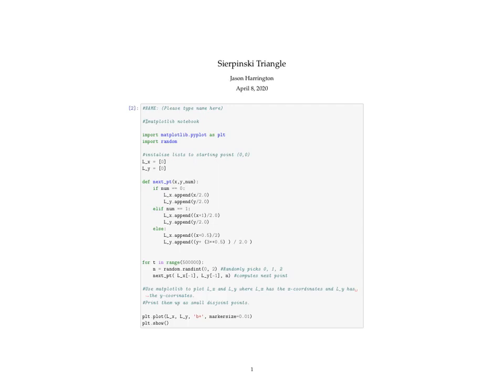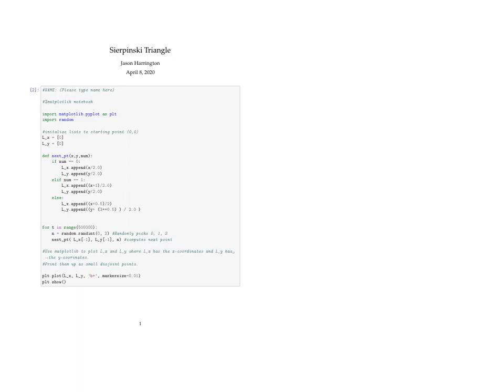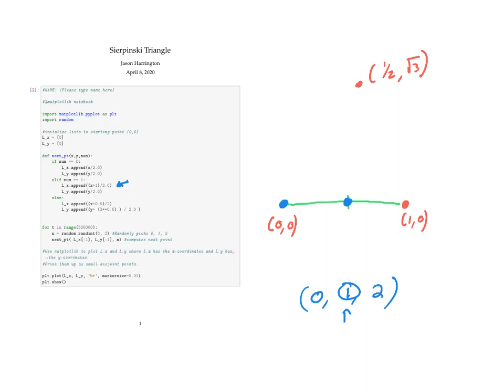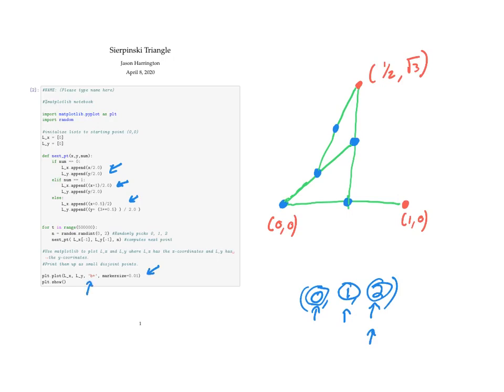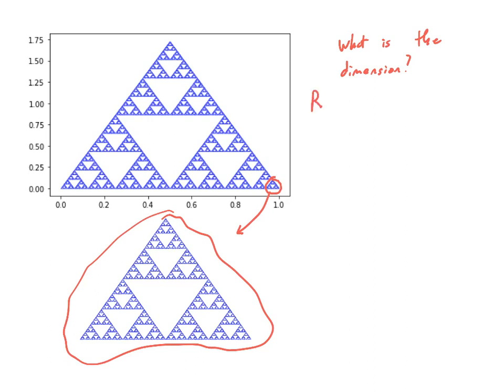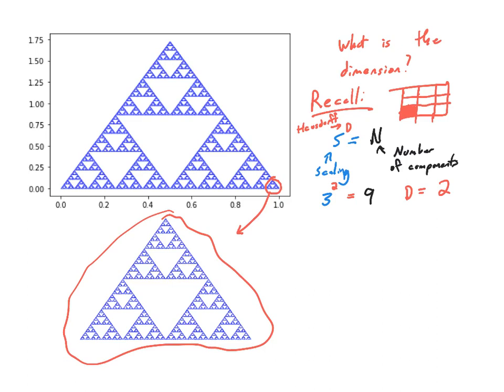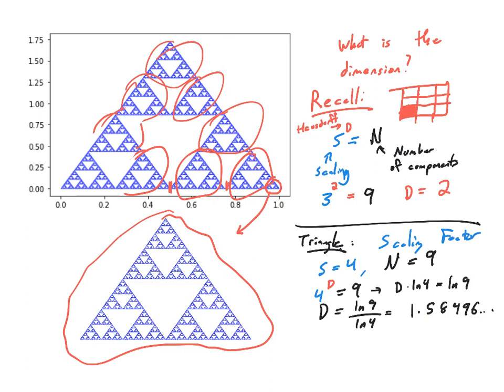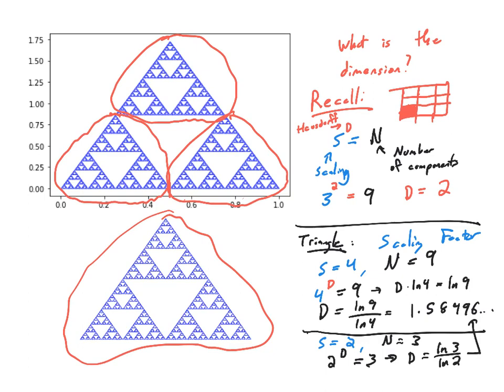Sierpinski Python Code Explained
This explains how the python code works.